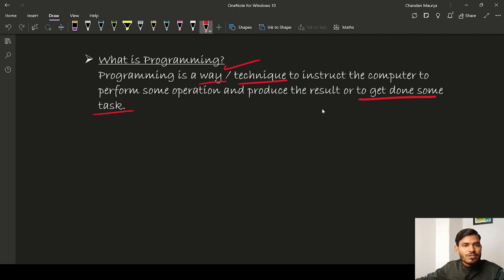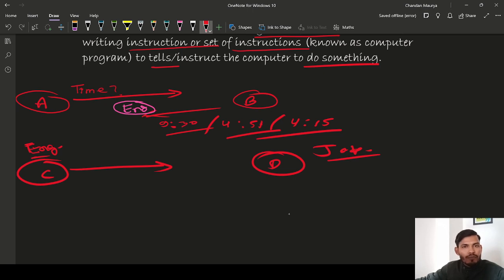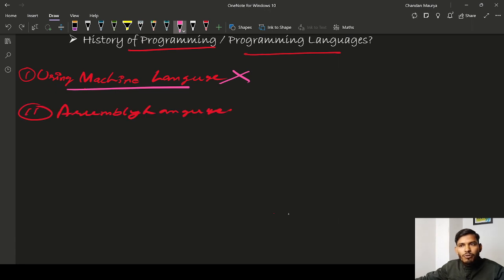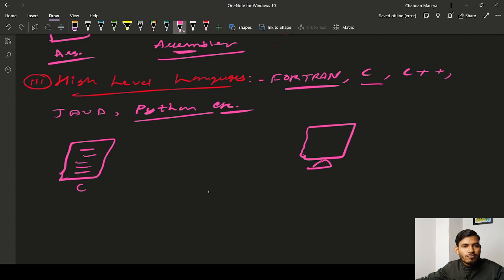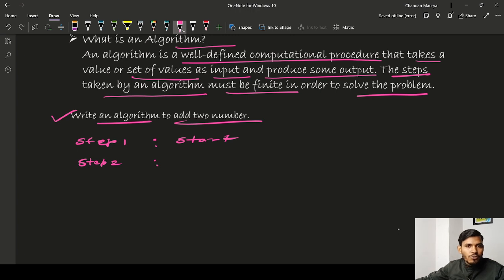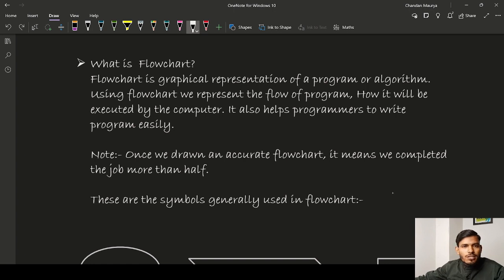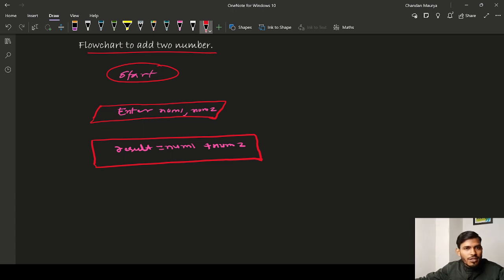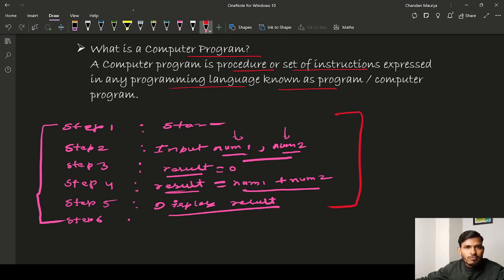Lecture01 - What is Programming? | Programming, Algorithm, Flowchart | Logic Building with C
This is the first lecture of this course and we discuss about Programming, Algorithm, Flowchart, Program in this video.

Timestamps:-
00:00 Introduction
00:13 Programming
02:00 Programming Language
07:40 History of Programming
16:30 Algorithm
22:43 Flowchart
30:37 Computer Program

1)

2)

3)

4)

5)

Social Media Handels :-

My accessories :-

1. Camera  (Mobile Phone) -